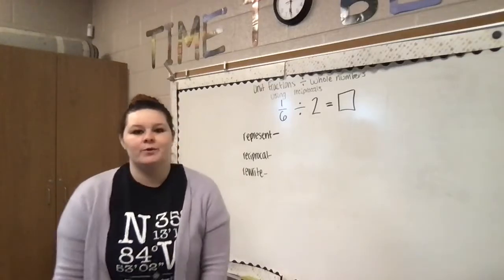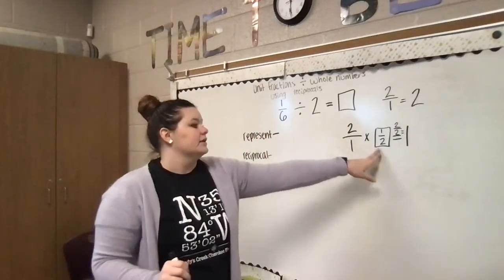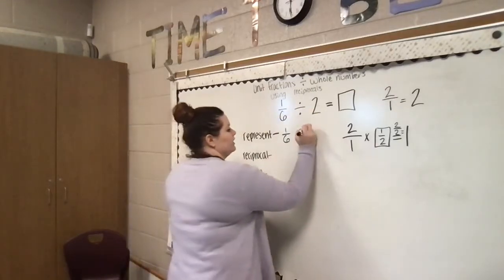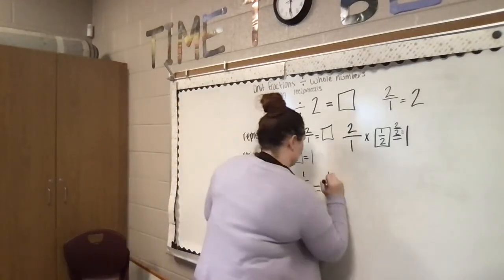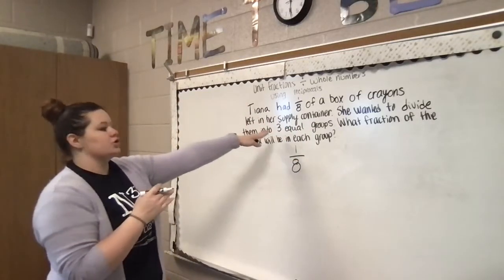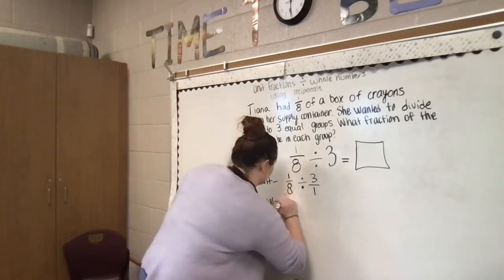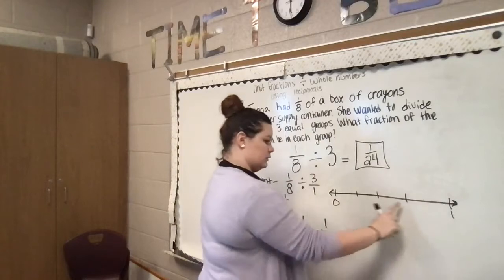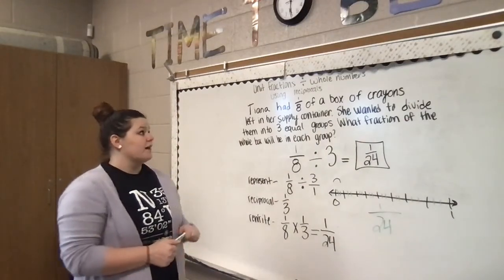Dividing Unit Fractions by Whole Numbers using Reciprocals 5th Grade